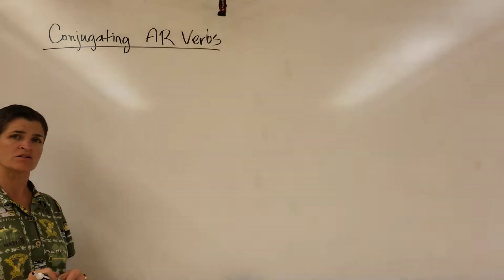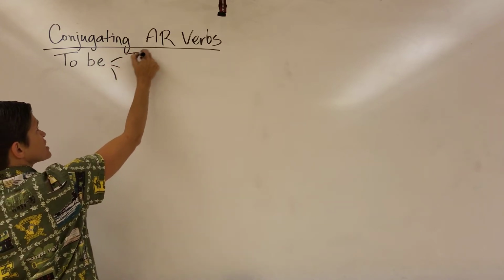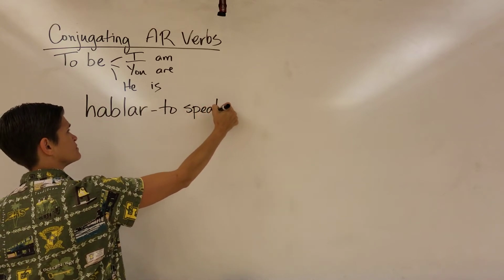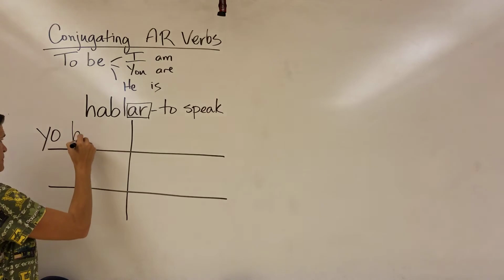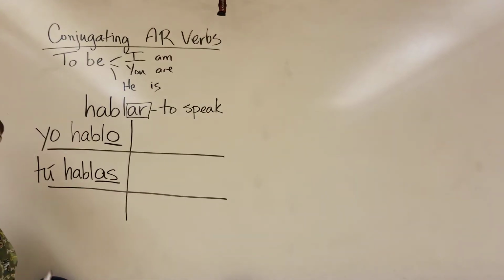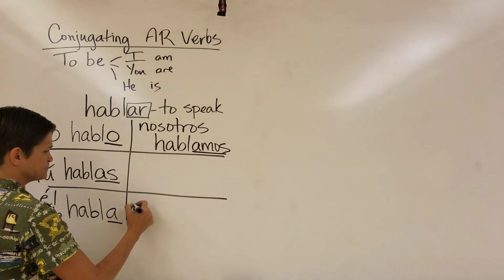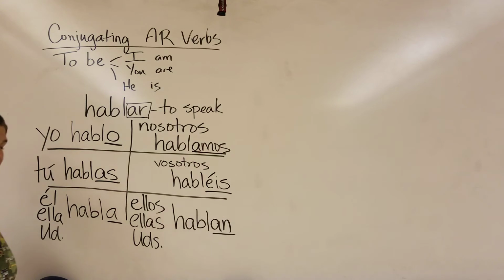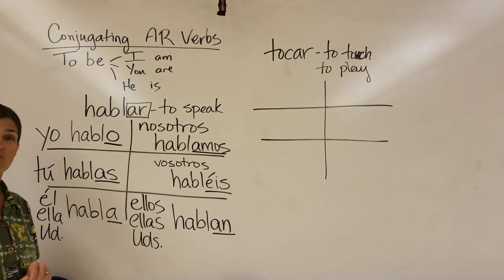Spanish 1 2A- Conjugating AR Verbs